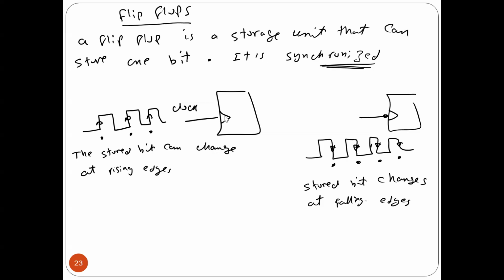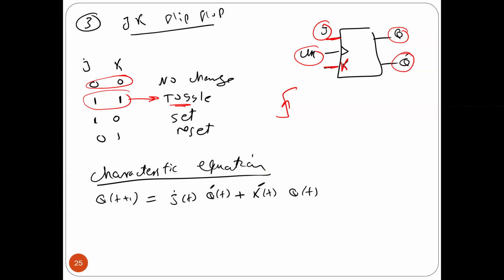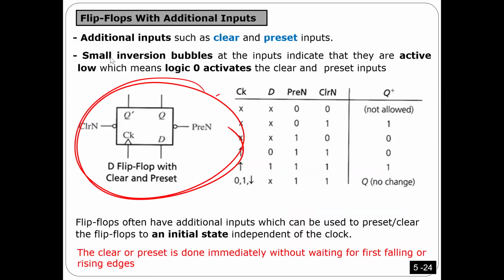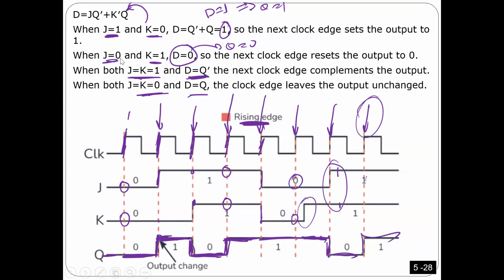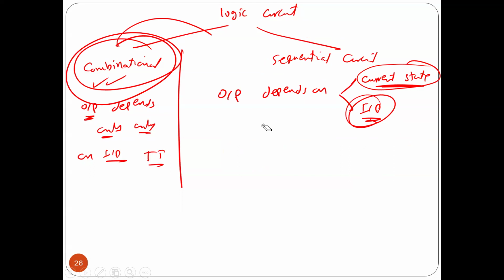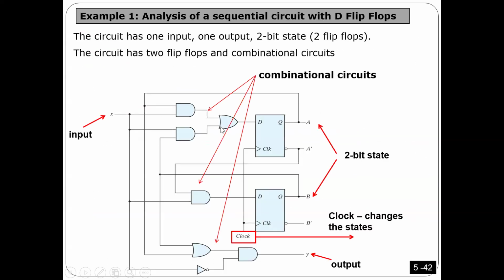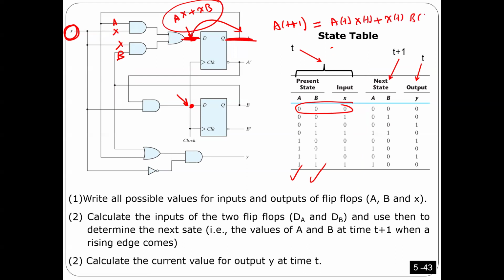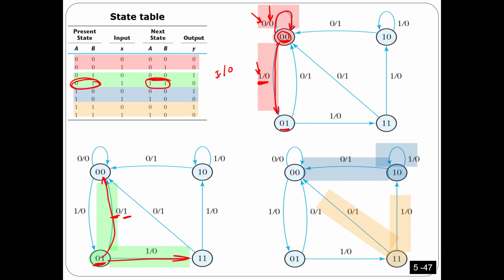ECE2140_4_2